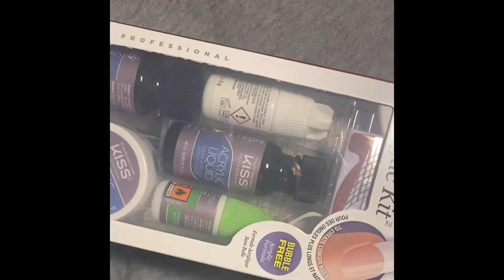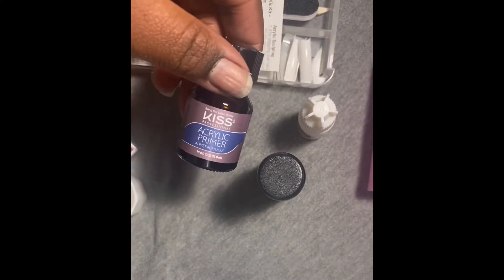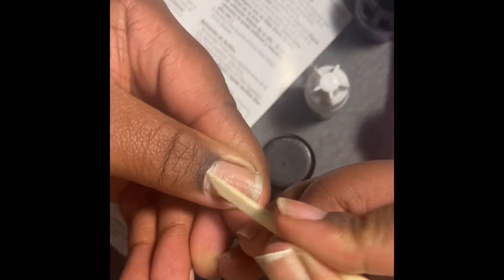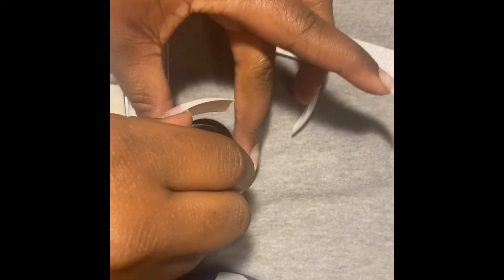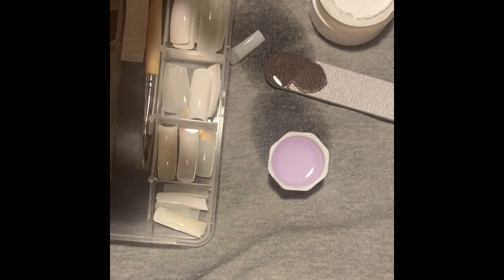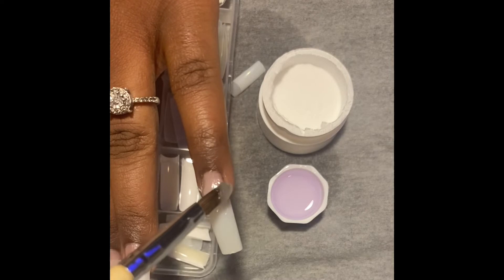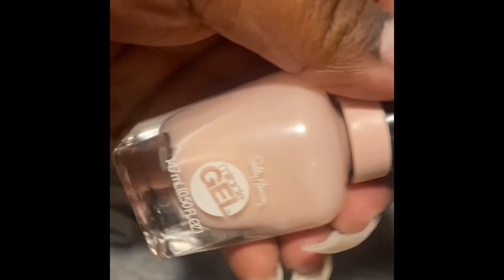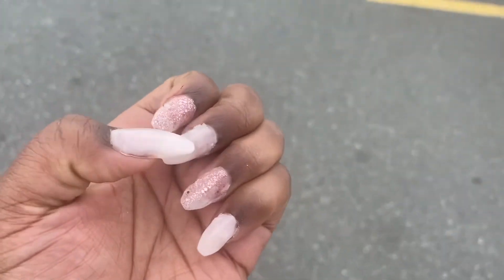Attempting the KISS Acrylic Nail Kit…and FAILING 🤦🏾‍♀️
SONG: "Daddy"- Mozé ft. Tiffany Evans